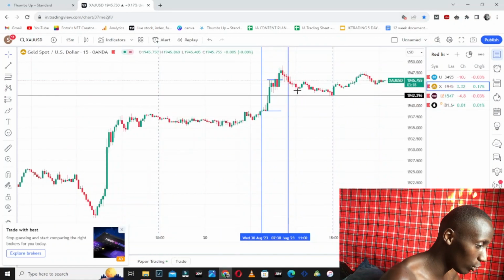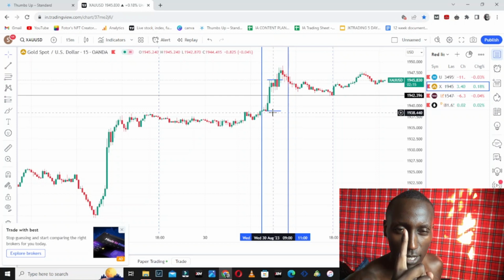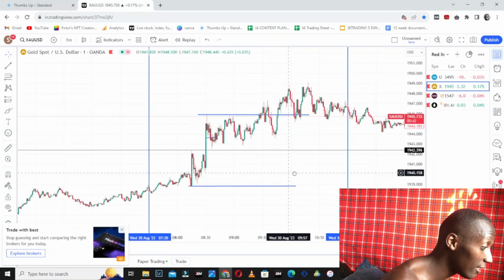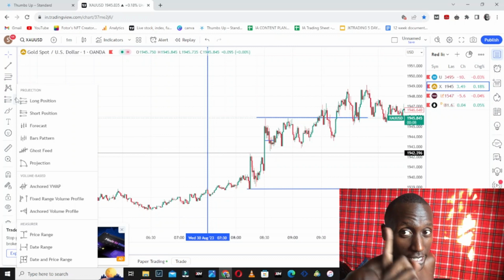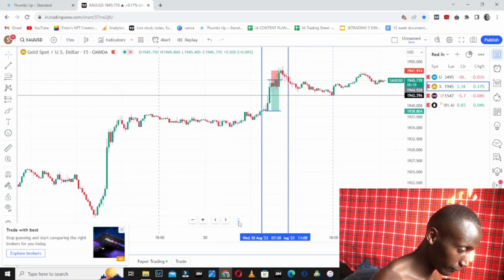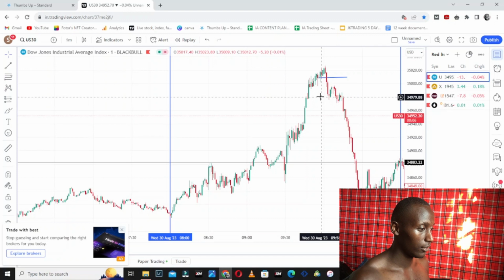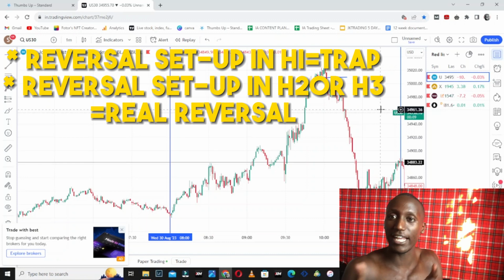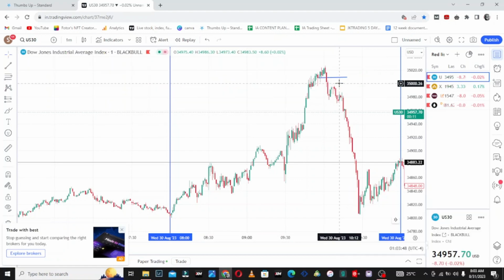HOW I IDENTIFY TREND VS REVERSAL (3 DAY SET-UP)